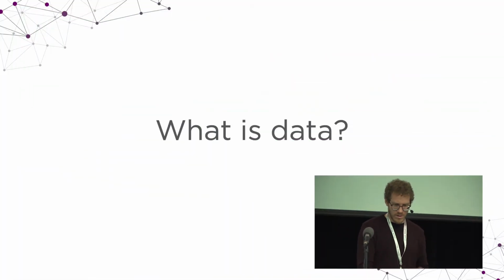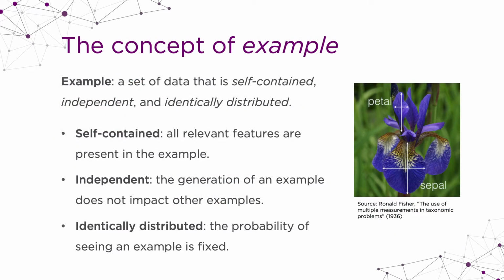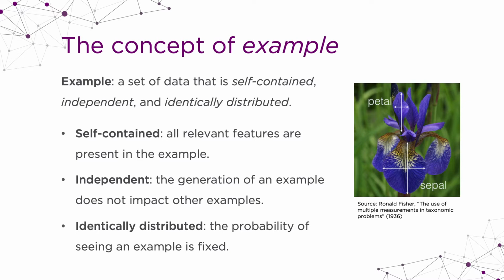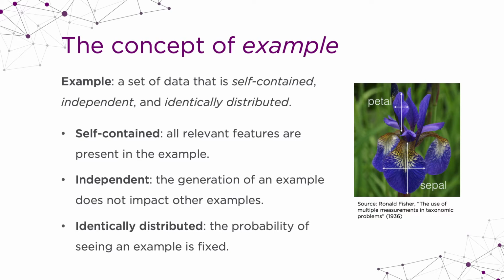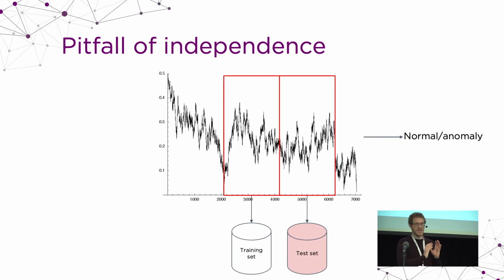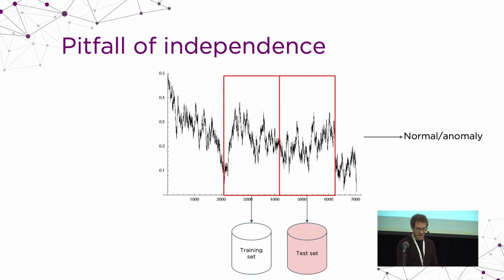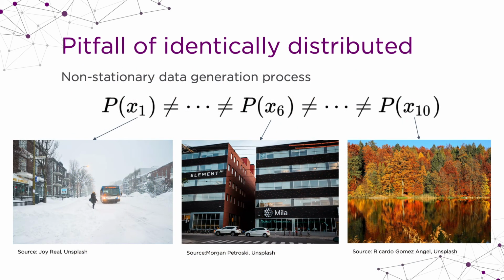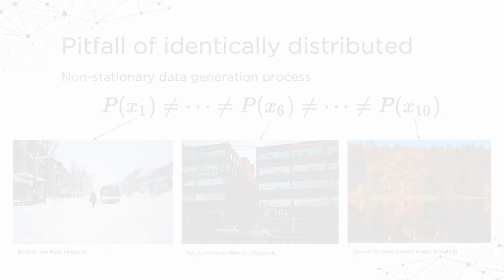DLE M1S1U4a What Is Data?